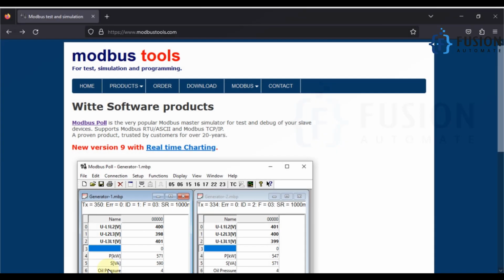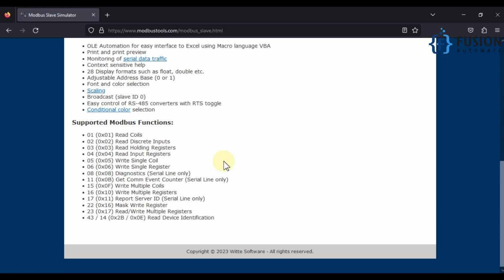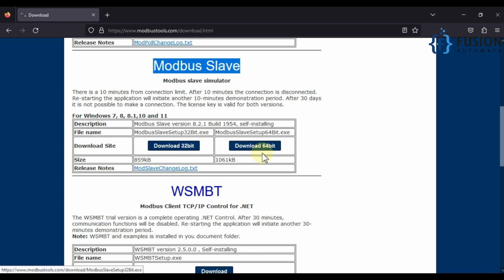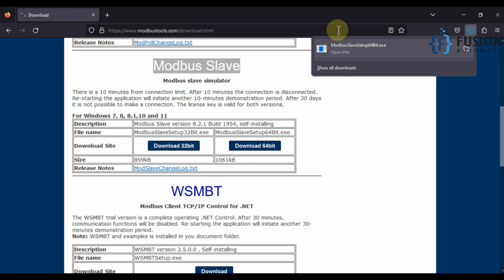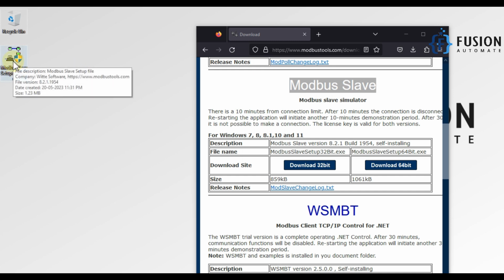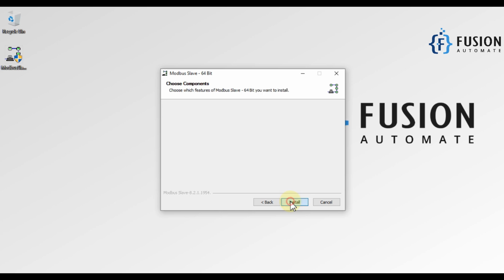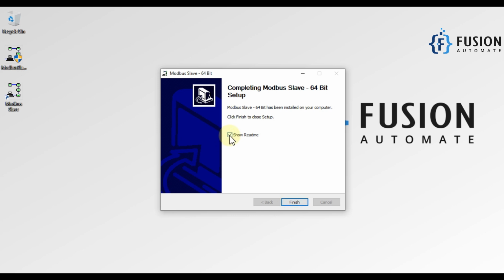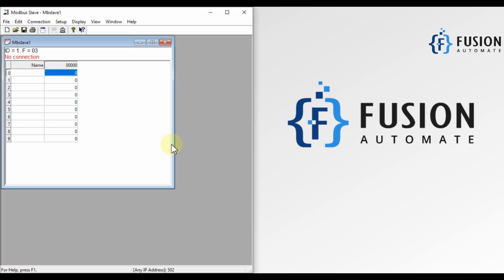How to Download & Install Modbus Slave Software | Modbus Slave Simulator | Modbus Tools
Welcome to our comprehensive guide on how to download and install Modbus Slave software, an essential tool for simulating Modbus slave devices in industrial automation and control systems. Whether you're a beginner or an experienced professional, Modbus Slave is a valuable resource for testing and troubleshooting Modbus master devices. In this tutorial, we'll walk you through the process of acquiring and setting up Modbus Slave on your computer.

By the end of this tutorial, you'll be ready to harness the power of Modbus Slave for your Modbus communication projects.